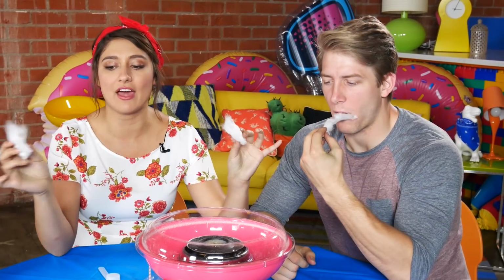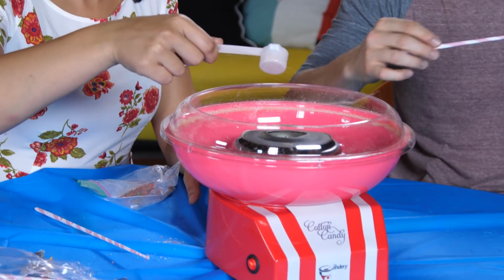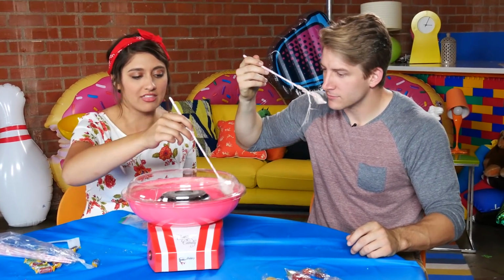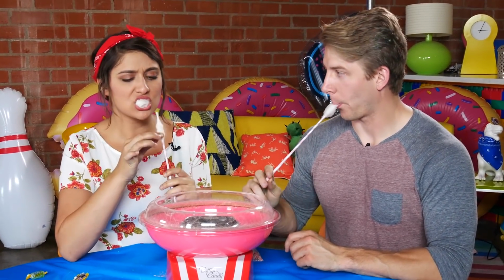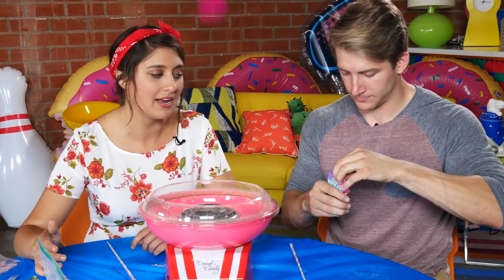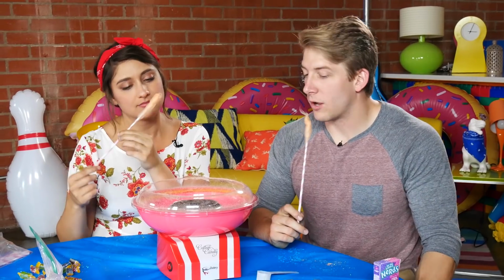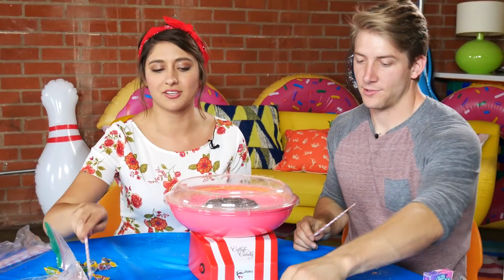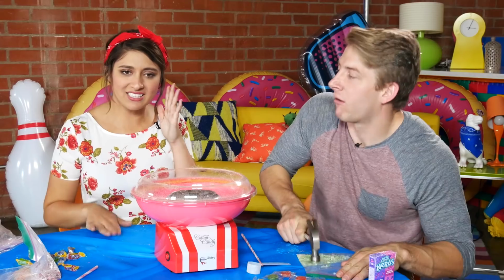Will it Cotton Candy? Making Cotton Candy from pickles, candy canes, + Starbursts ~ pocket.watch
Some things aren't meant to be made into cotton candy. we don't believe in boundries. We're making cotton candy out things that probably shouldn't be candy floss.

Hey youuu! We get weird with cool stuff and make fun videos about movies, messy challenges, video games, YouTube, TV, comedy, VR, space cats, pizza and gerp.

Oh, and let us know what you like and we'll put it in our videos!